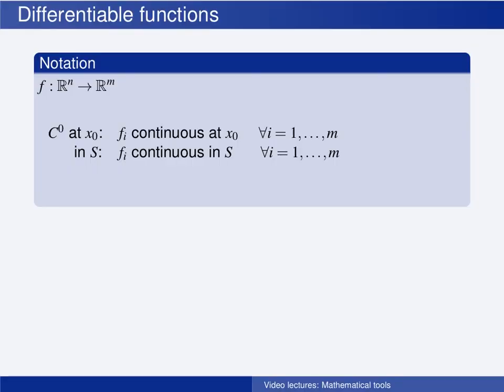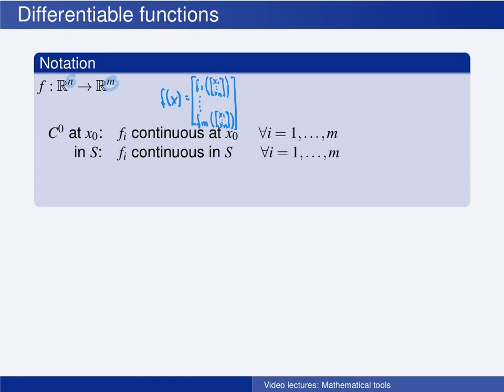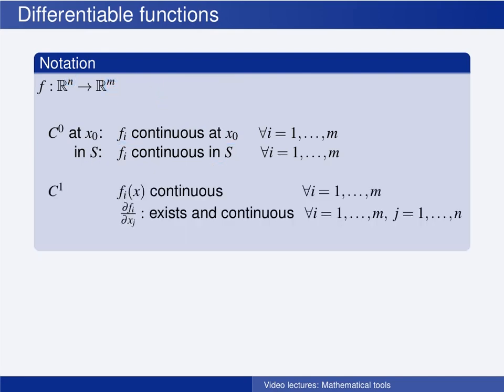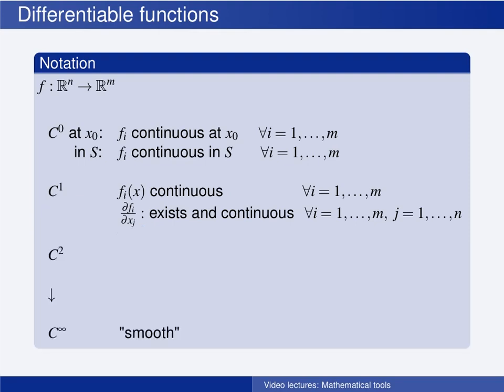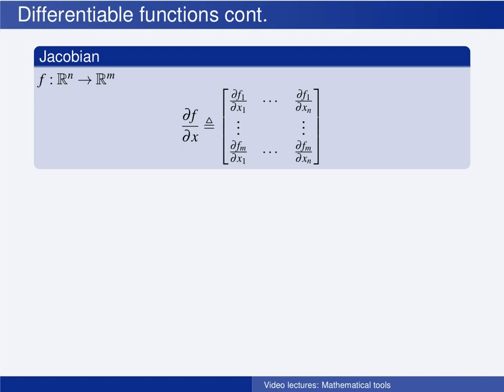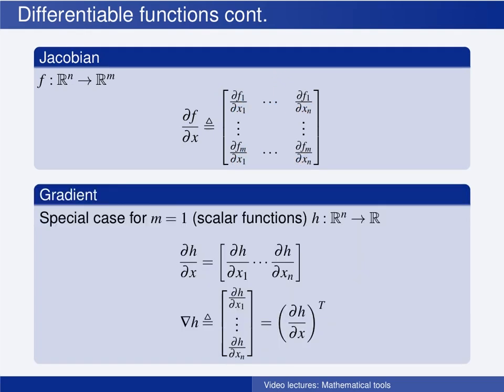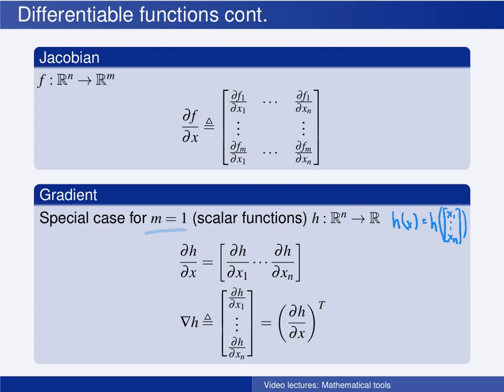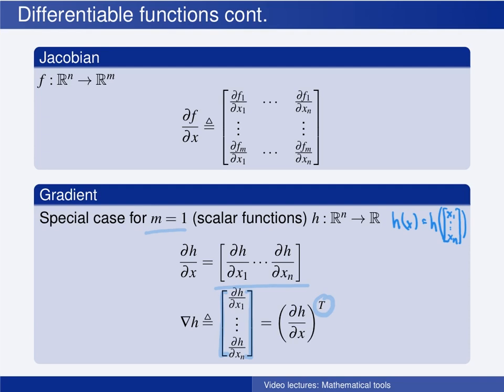L1.1: Mathematical Tools – 7 Differentiable functions